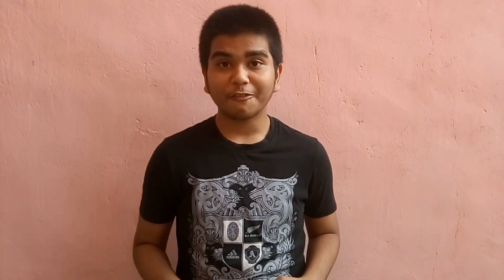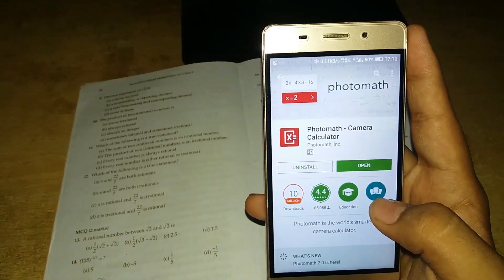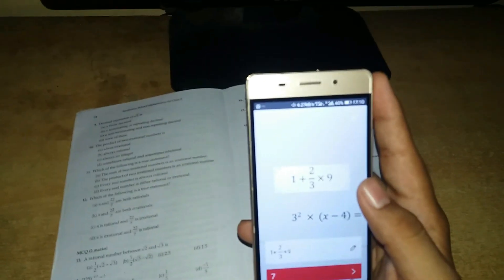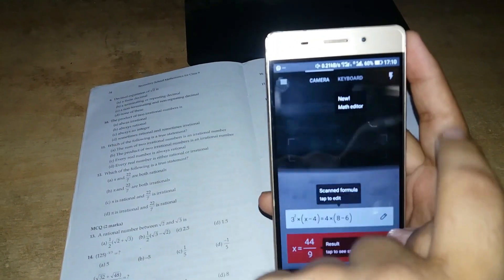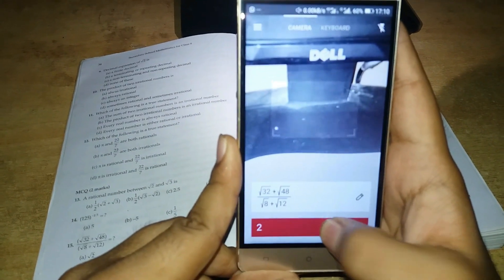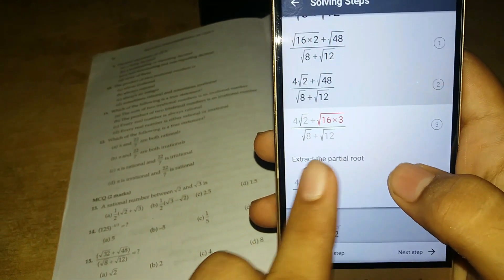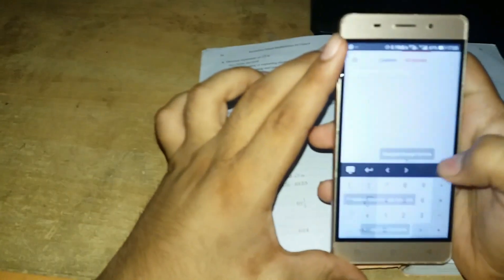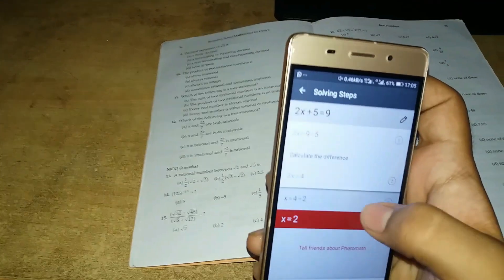Camera Calculator-Solving Math with Technology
Download PHOTOMATH -

Photomath is a Great Camera Calculator.
For any Suggestion Please Comment.